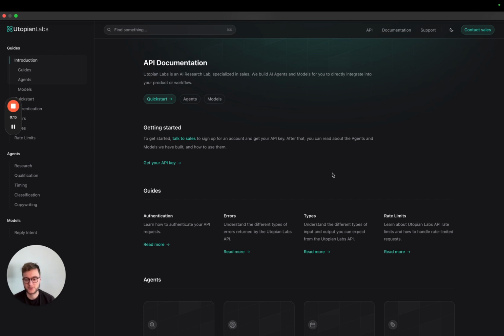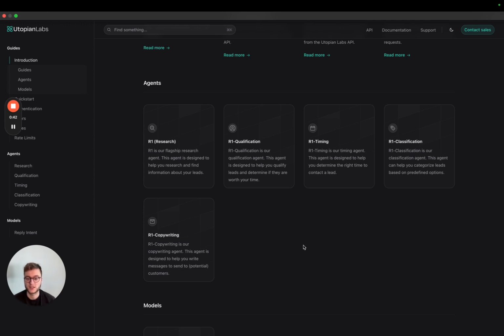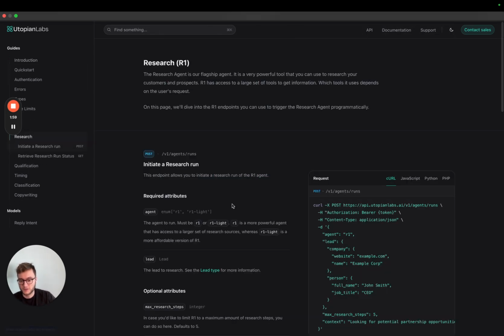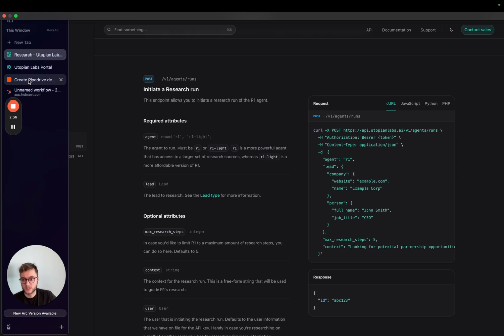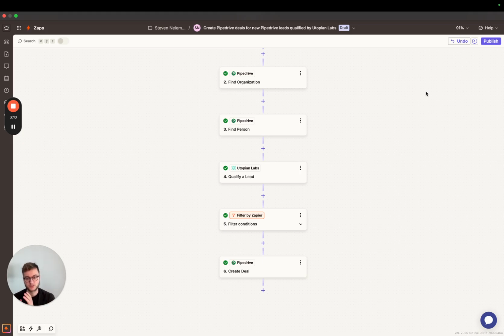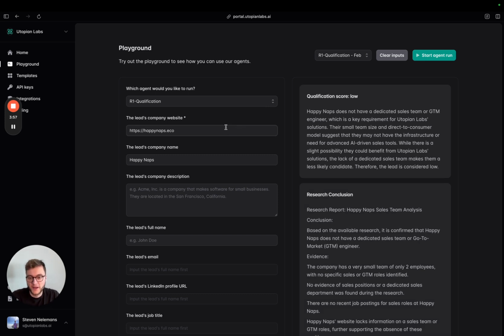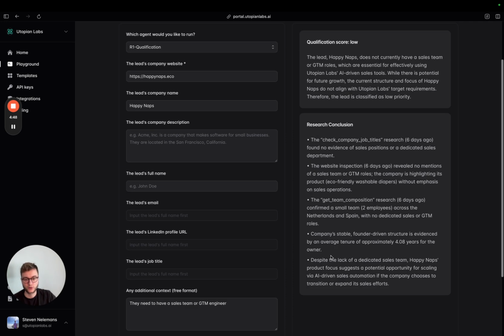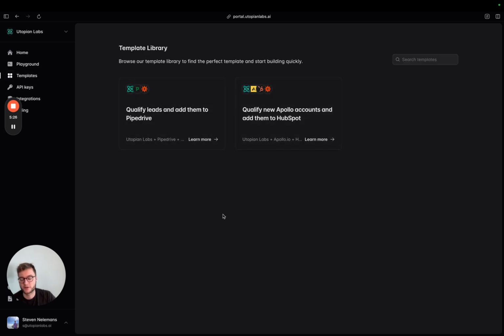Introduction to Utopian Labs Agents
Curious about how Utopian Labs is revolutionizing sales with AI? In this video, our CEO Steven Nelemans gives you a fast, clear rundown of all our powerful AI agents—Research, Qualification, Timing, Classification, and Copywriting. In just a few minutes, learn how these tools help sales teams research leads, qualify prospects, time outreach, and craft messages—all with cutting-edge AI.